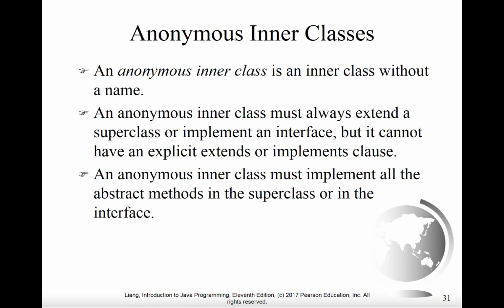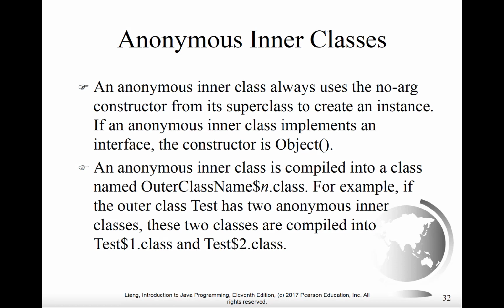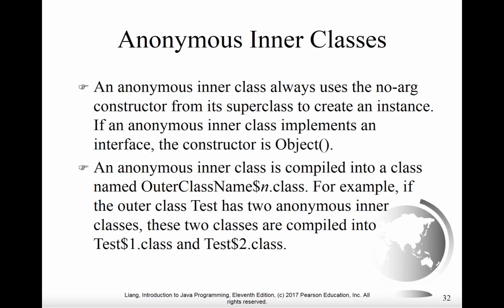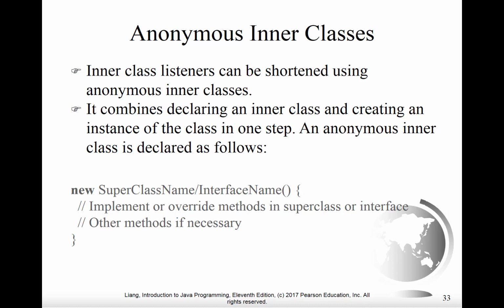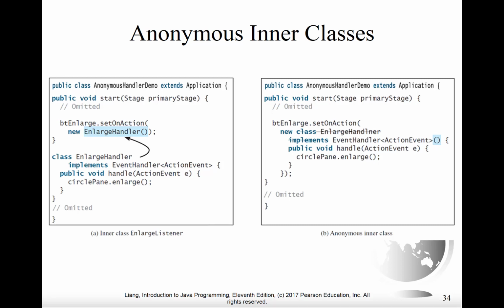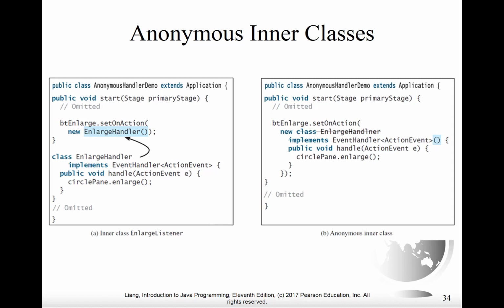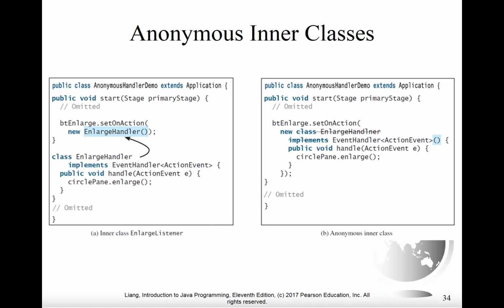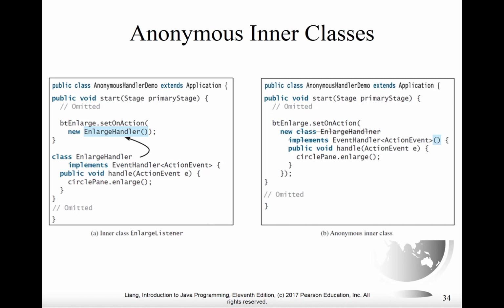NCBC1047_M3_U3_L3_V2